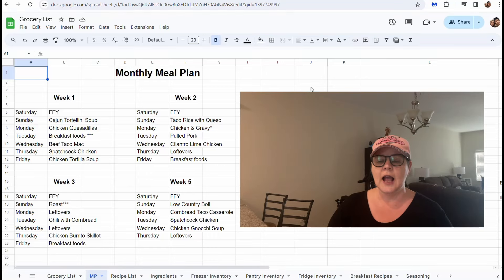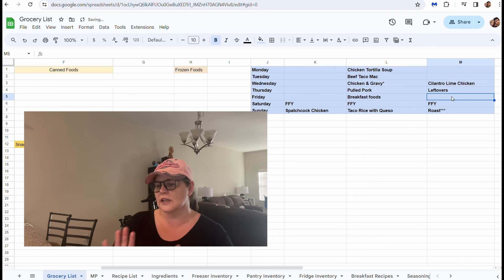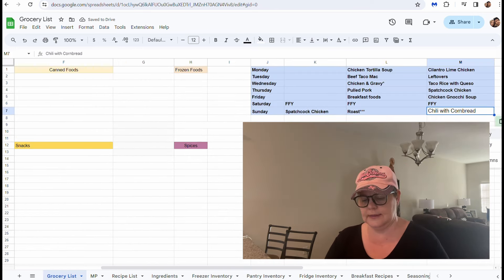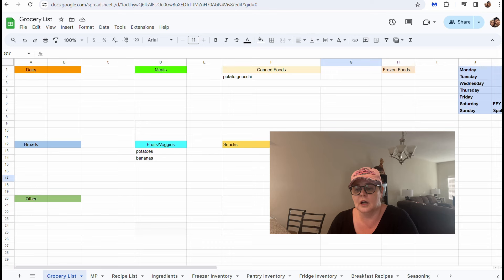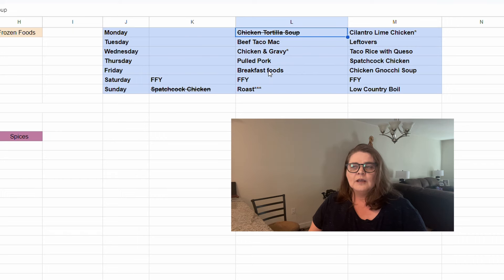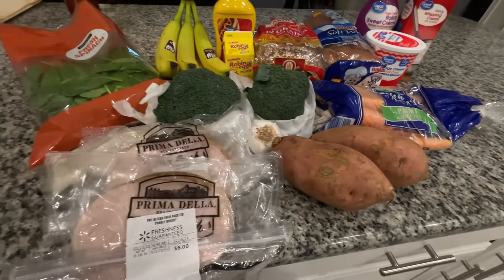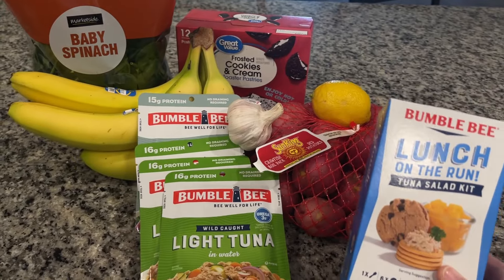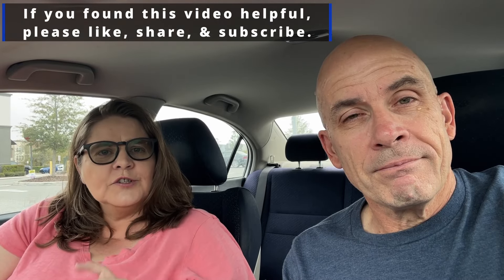HOW I USE MY MONTHLY MEAL PLAN TO MAKE FILL-IN HAULS EASY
In this video, I am sharing how I use my monthly meal plan to make fill-in hauls easy.  I create a flexible meal plan once a month and then simply tweak the meal plan once a week to make creating my fill-in hauls easy to plan.  Being able to throw together a simple fill-in grocery list keeps me organized and saves me a ton of money.

00:00 Intro
00:23 Week 2
09:07 Week 3
13:18 Week 4
16:51 March Meal Plan

➡️Check out our meal planning video where we shared about how you could be wasting money on loss leaders

➡️ ABOUT US